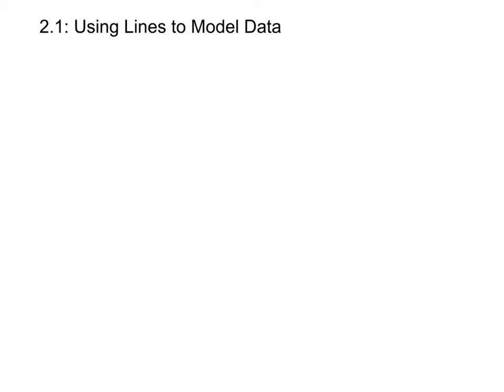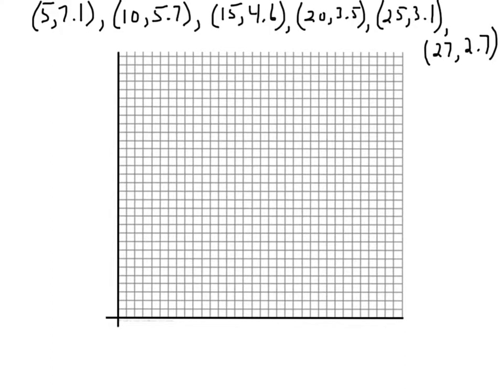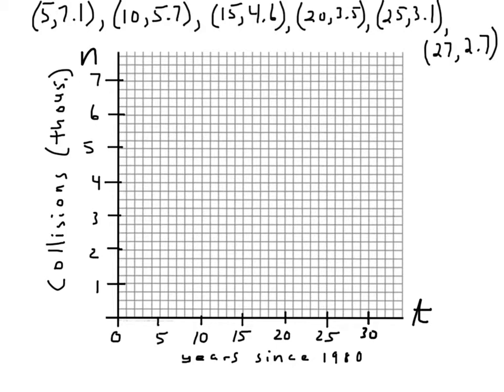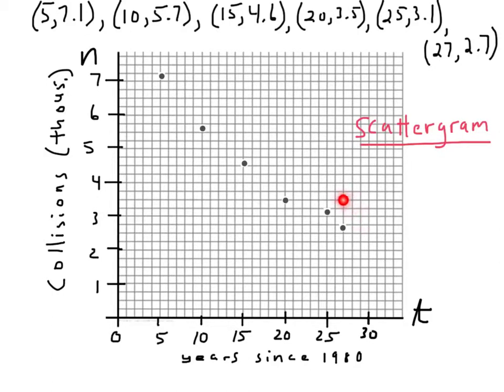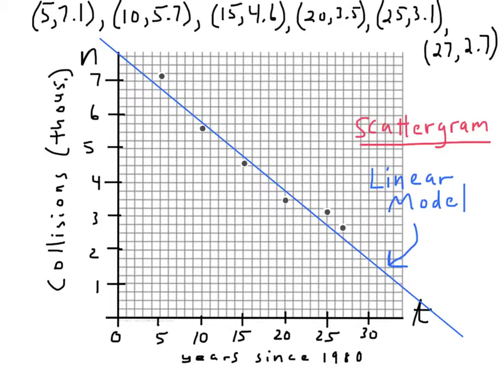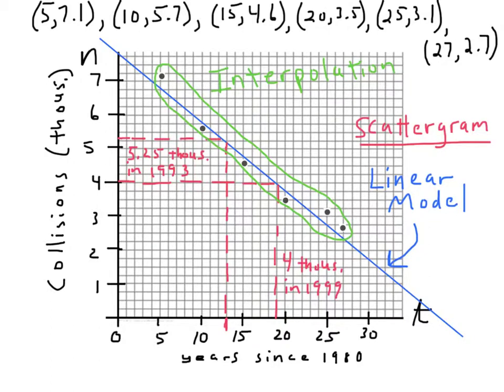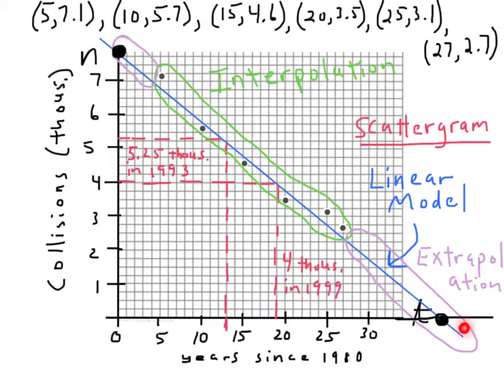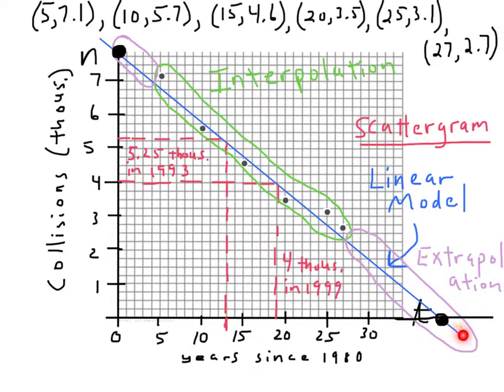2.1: Using Lines to Model Data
Linear models, using models to make estimates, interpolation, extrapolation, intercepts, and model breakdown